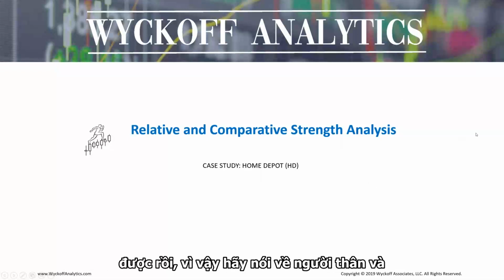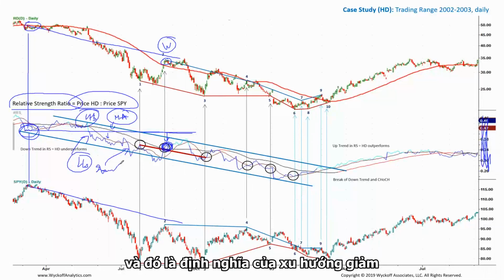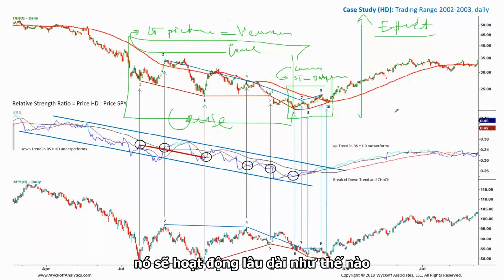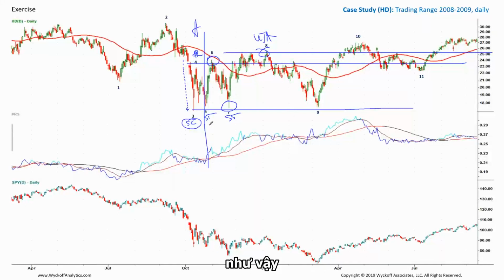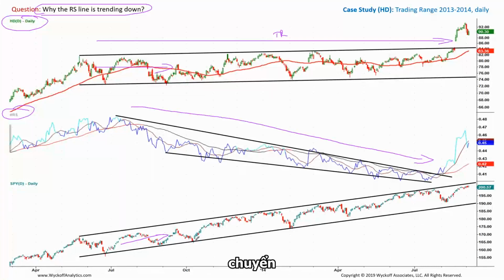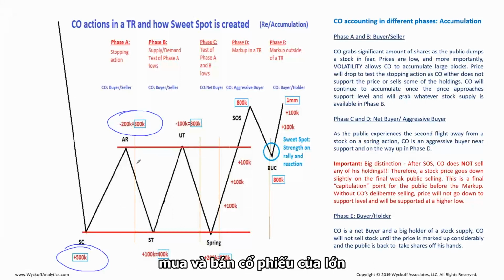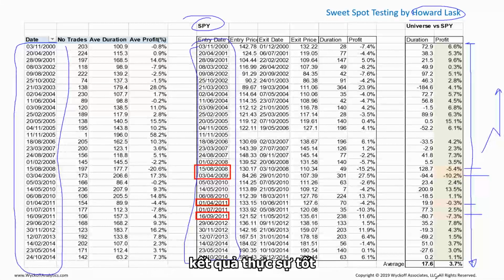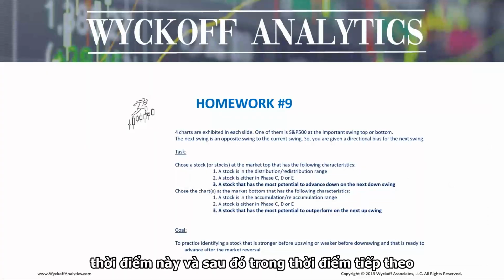Session 13 WTC Apr 01, 2019 vietsub